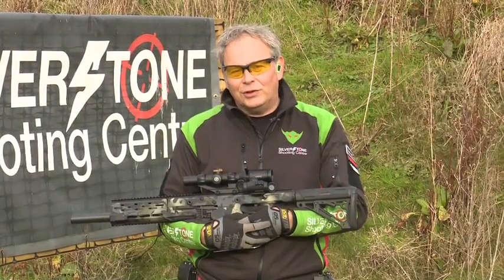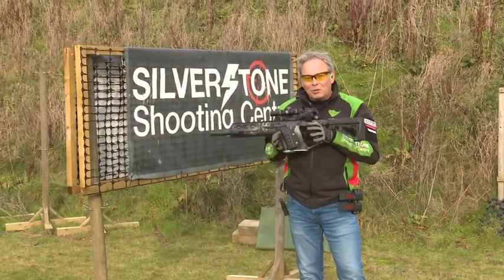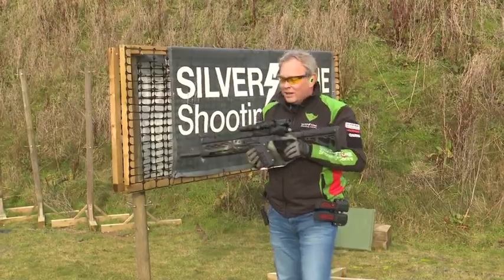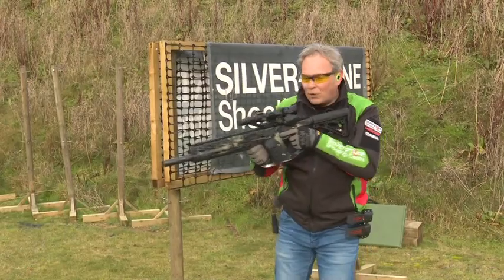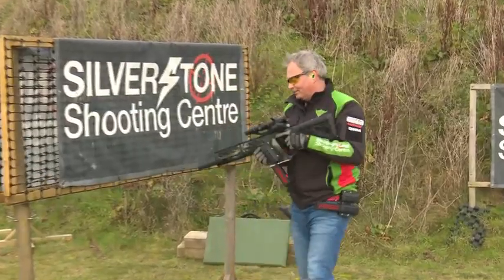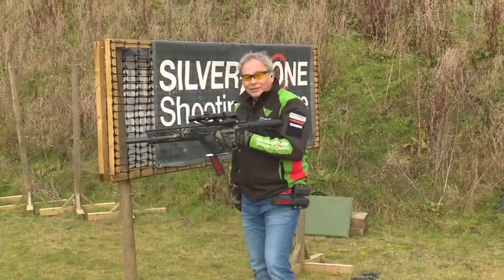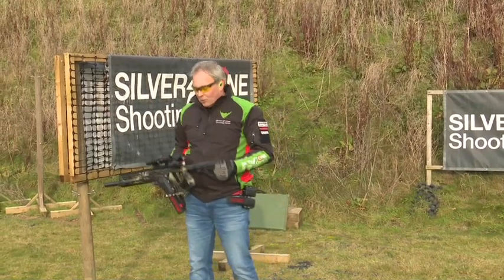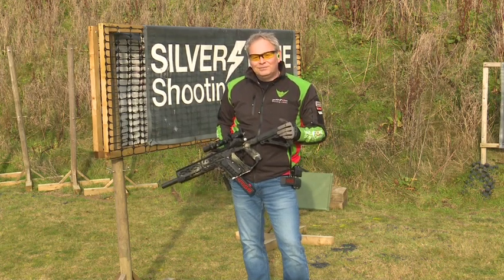Episode 6 - Introduction to IPSC Practical Minirifle - Shooting around barriers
In this episode we start to deal with the essence of practical mini rifle - moving and shooting.